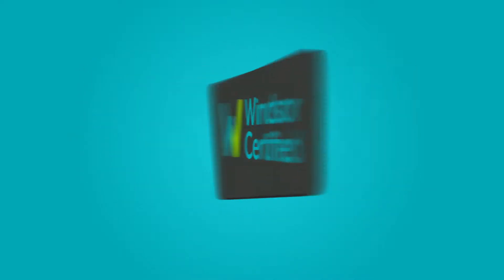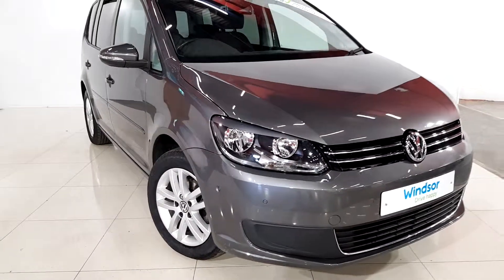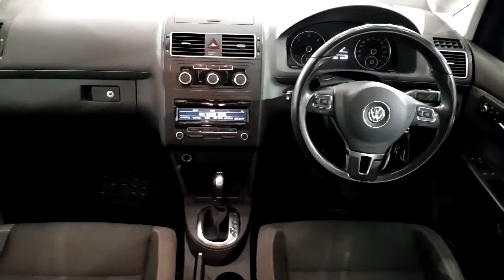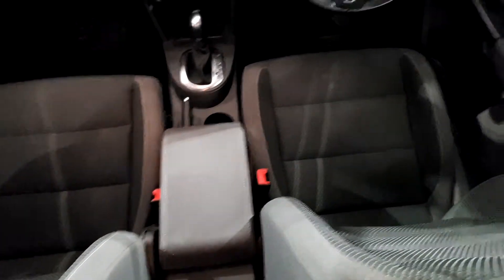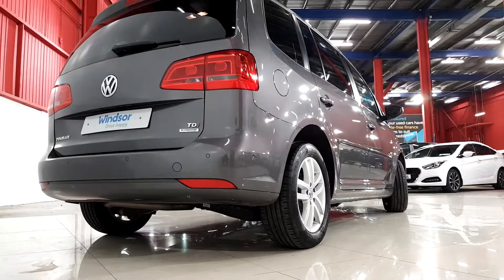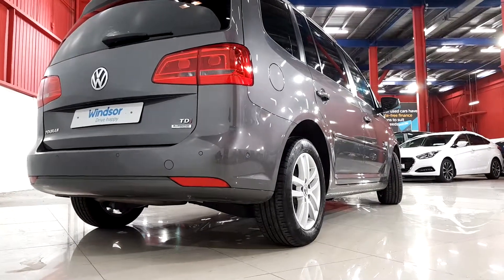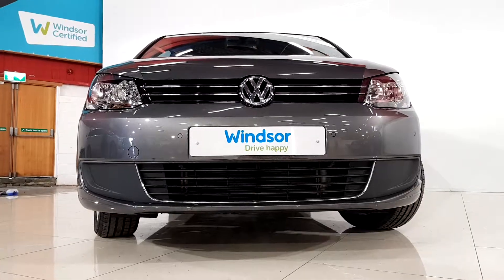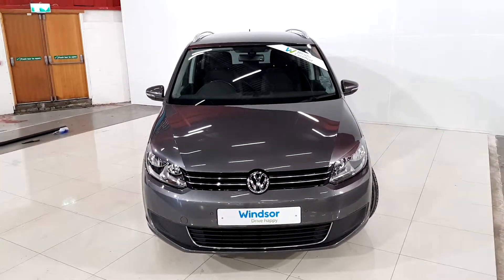Windsor Uded Car Outlet- 2014 Volkswagen Touran SE BLUEMOTION T TD 18,995 M...